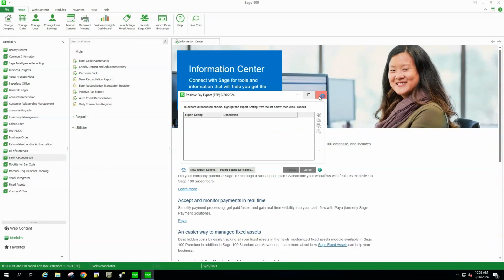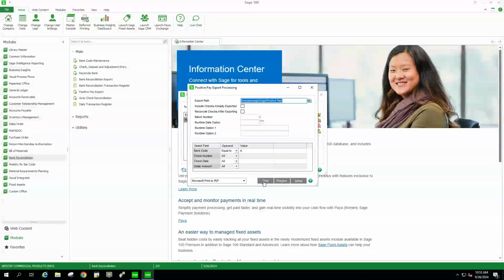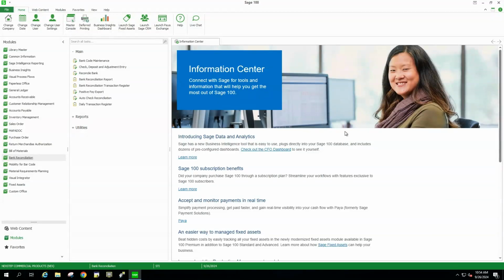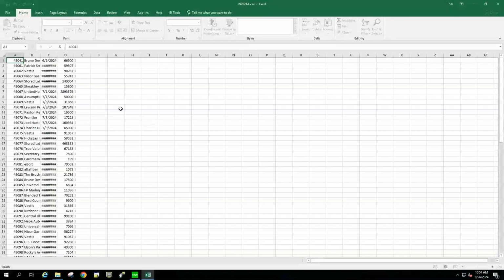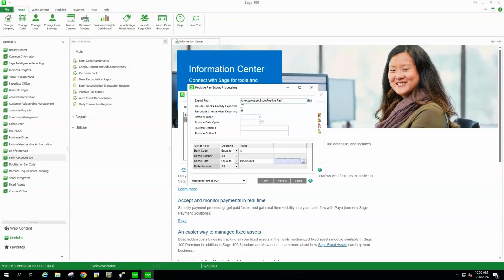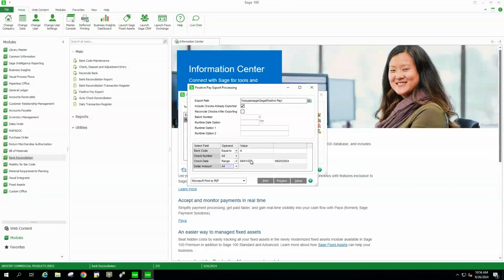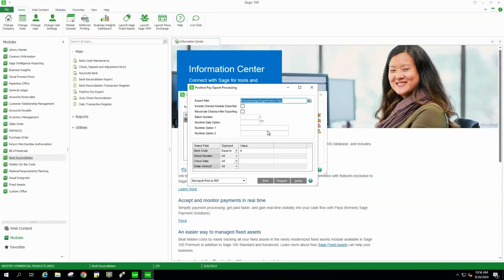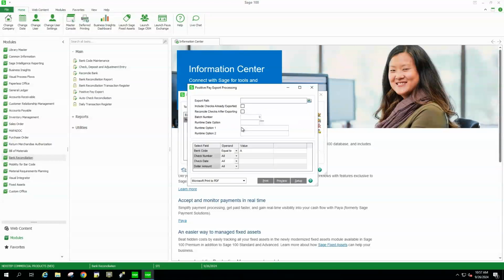Exporting Positive Pay in Sage 100